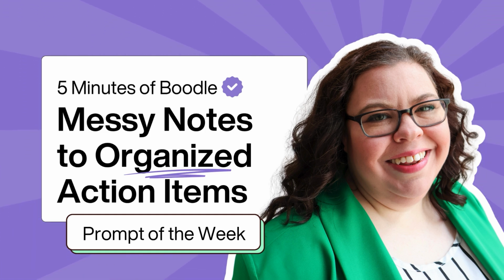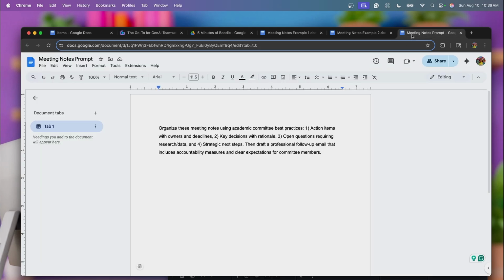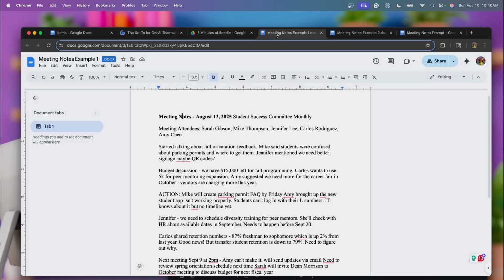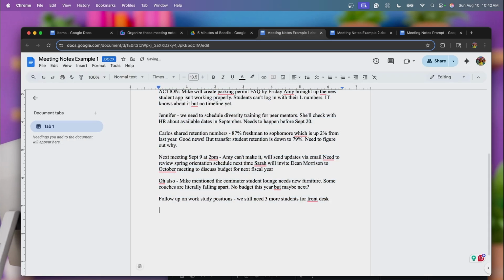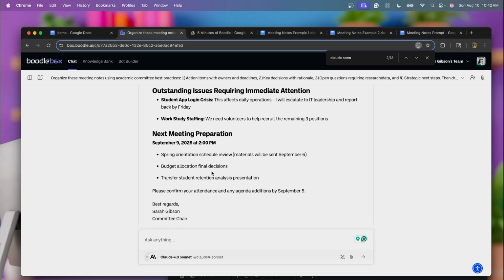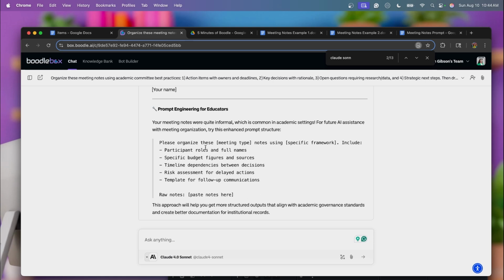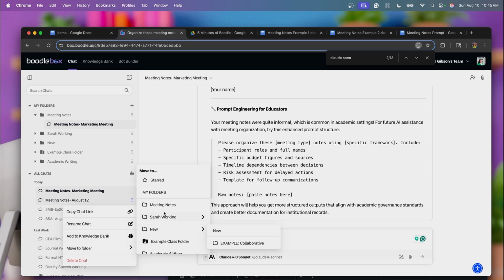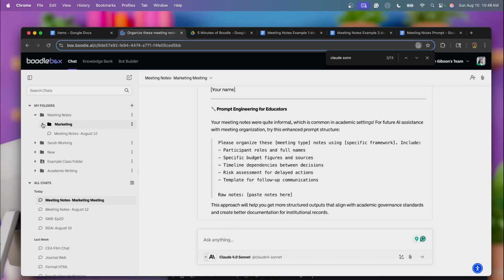How AI Transforms Messy Meeting Notes Into Actionable Items | Prompt of the Week for Beginners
AI can summarize meeting notes, create actionable items, and draft a follow-up email in seconds.

Today, we are transforming messy meeting notes into a clear action plan instantly. I'll show you how to use BoodleBox's AI capabilities to turn scattered meeting notes into organized summaries, complete with action items, deadlines, and professional follow-up emails. Whether you're dealing with well-structured notes or chaotic scribbles, you'll learn how to leverage Claude's powerful organization skills to save time and never miss important details again. Perfect for busy professionals, team leaders, and anyone who wants to maximize their meeting productivity.

Here is this week's prompt: Organize these meeting notes using academic committee best practices: 1) Action items with owners and deadlines, 2) Key decisions with rationale, 3) Open questions requiring research/data, and 4) Strategic next steps. Then draft a professional follow-up email that includes accountability measures and clear expectations for committee members.

Chapters
0:00 Introduction & Overview
:43 Using Claude for Well-Organized Notes
1:11 Transforming Messy Notes
4:27 Organizing Your Meeting Chats
4:54 Tips & Wrap-up